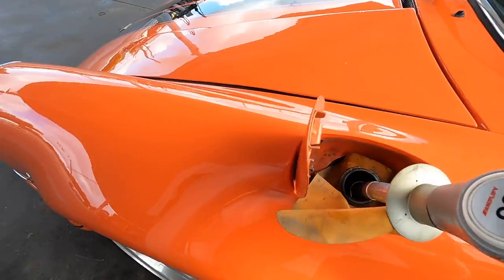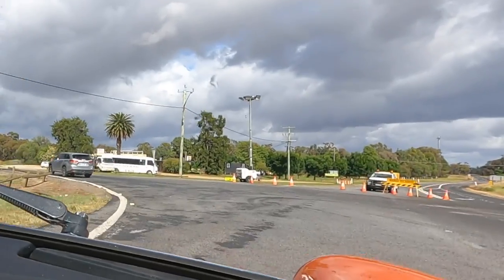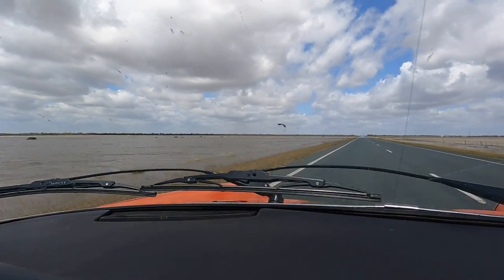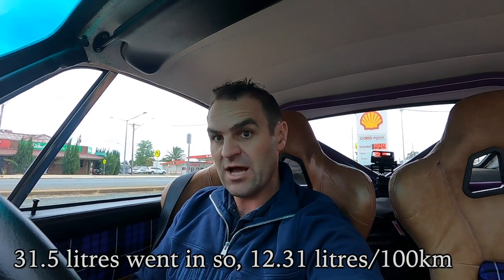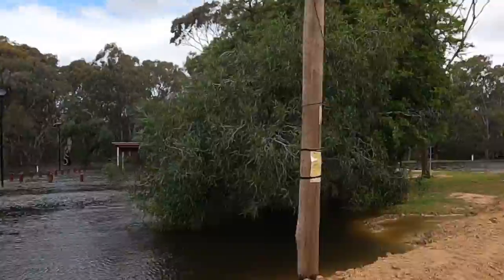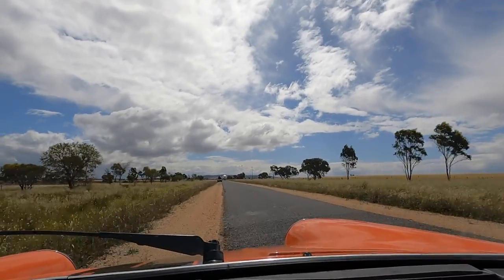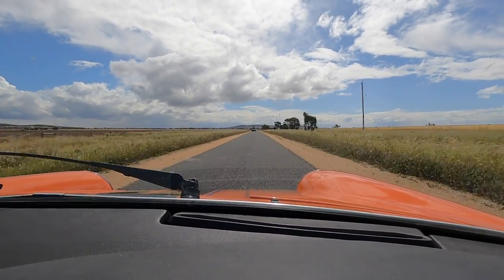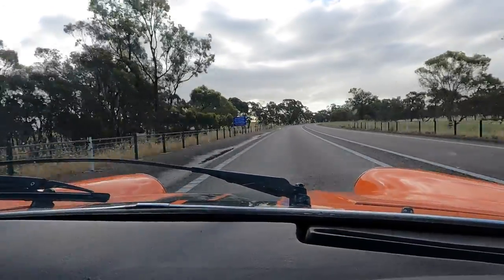Porsche 911 Road trip through the NSW flood waters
3 in 1 Sheet metal press brake/guillotine/roller

Mailing Address;

AUSTRALIA